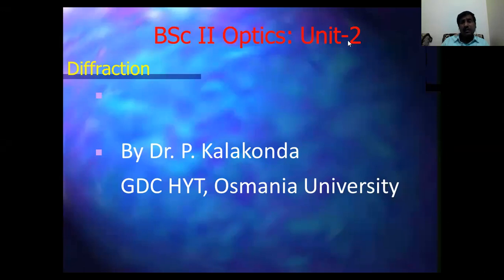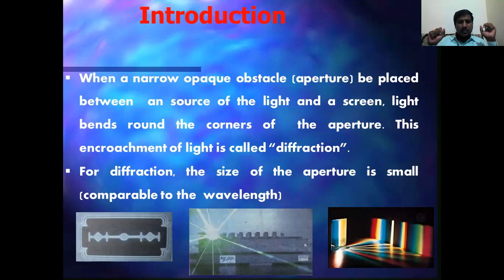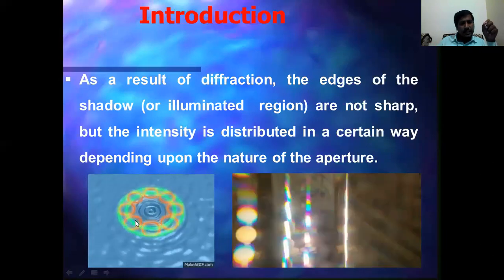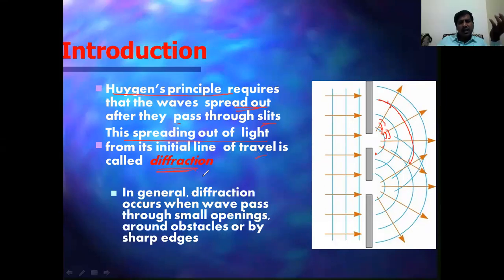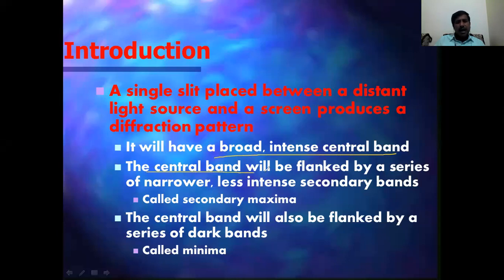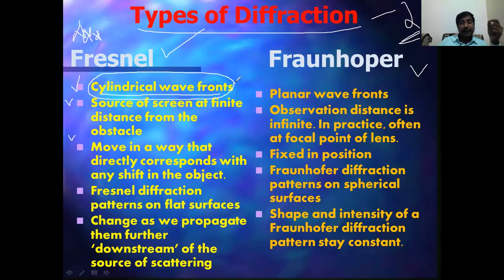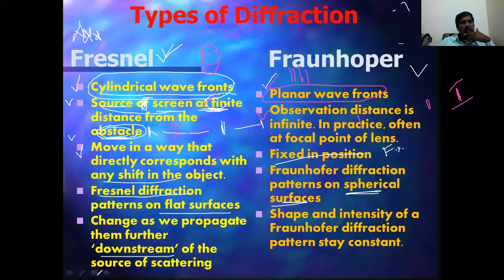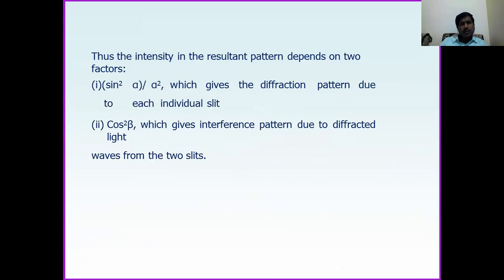BSc Optics Introduction to Diffraction and its importance